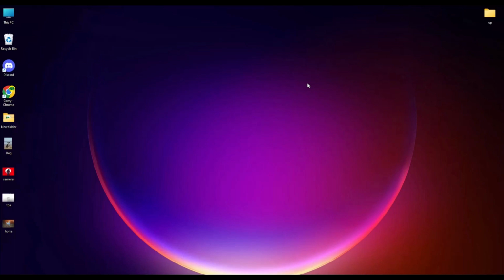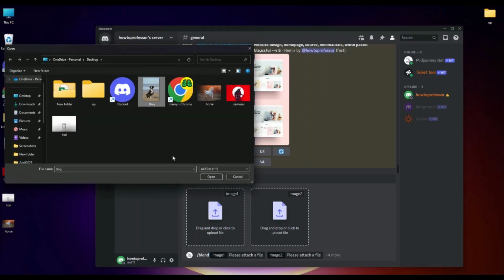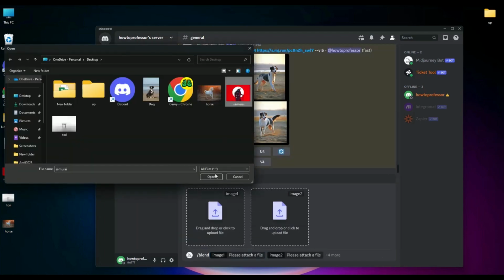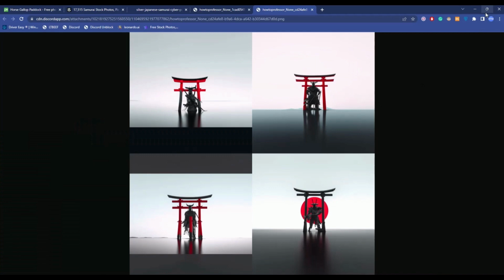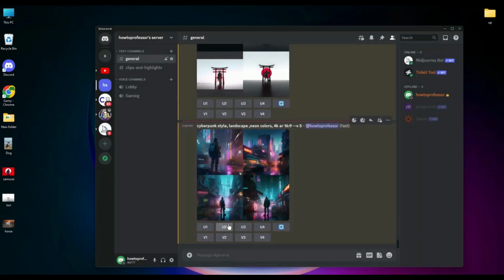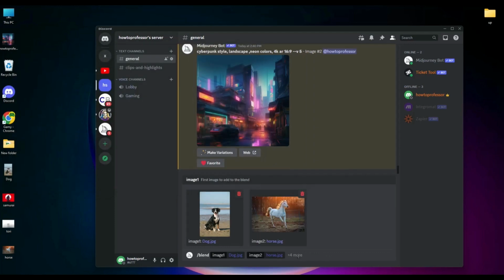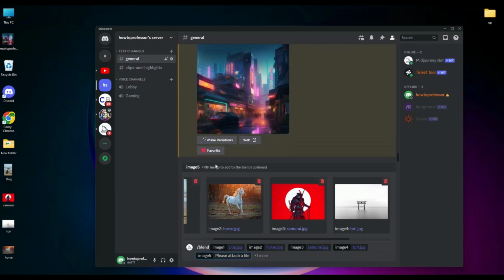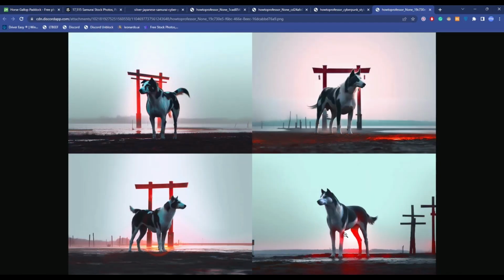How to Blend Two Images in Midjourney (SIMPLE!)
How to Blend Two Images in Midjourney. It’s a very easy tutorial, I will explain everything to you step by step.